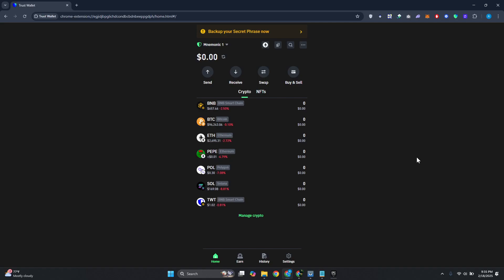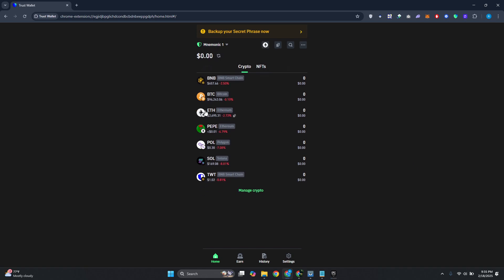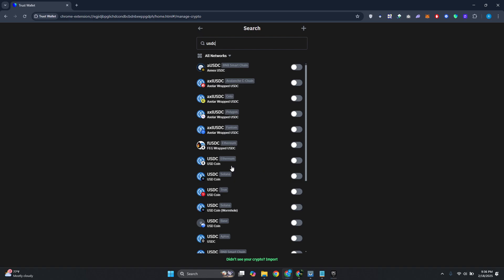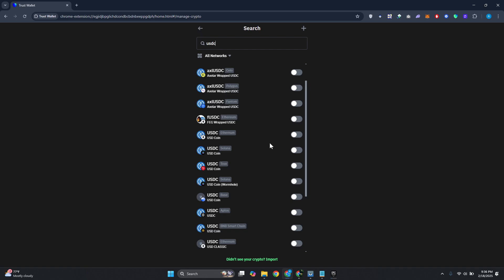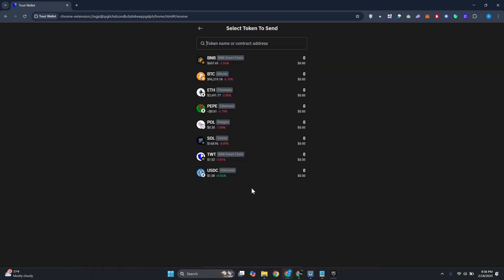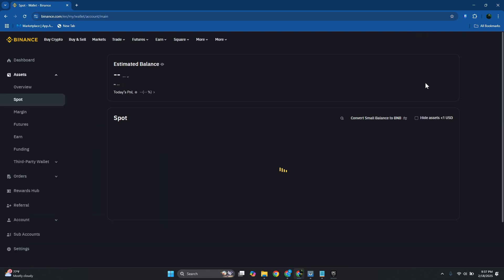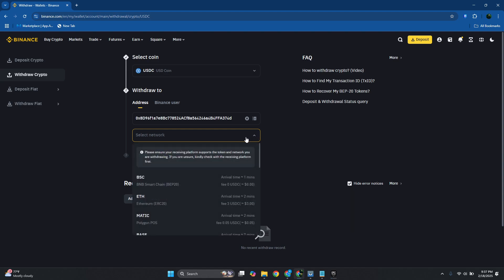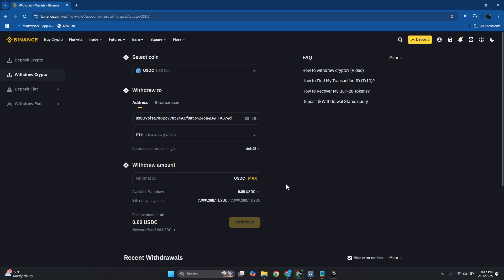How To Transfer/ Send $USDC From Binance To Trust Wallet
How do I send USDC from Binance to Trust Wallet? In this video tutorial, I’ll show you how to move $USDC from Binance To Trust Wallet. Enjoy!